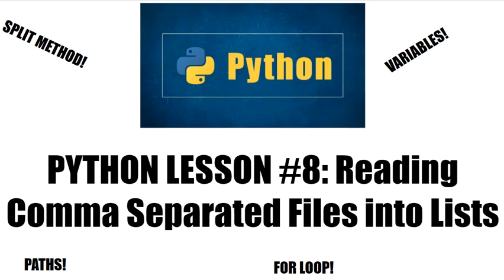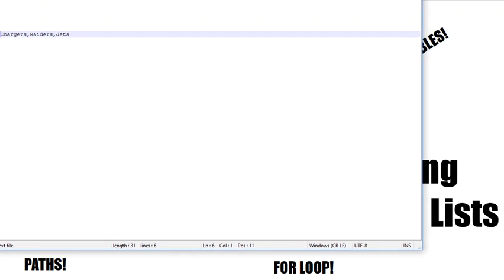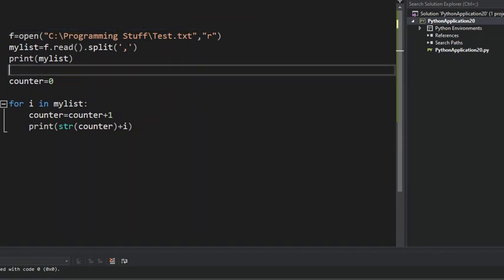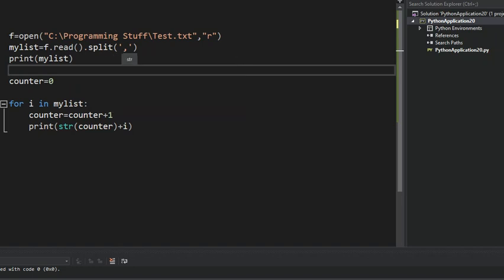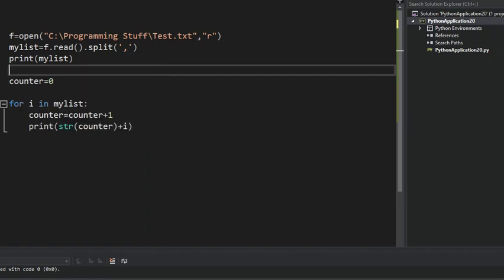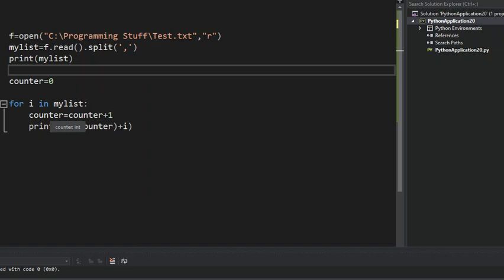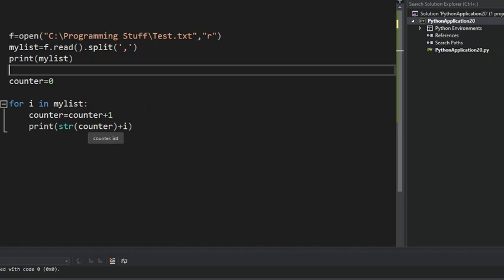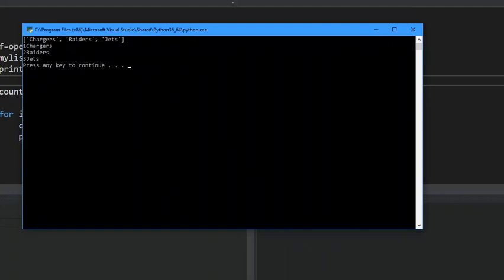How To Read Comma Separated Files Into Lists Using Python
In this Video I show you how to read lists in TXT Files as Python Arrays. I also show the use of the split method, which is used to split the elements of an array where you want it to.